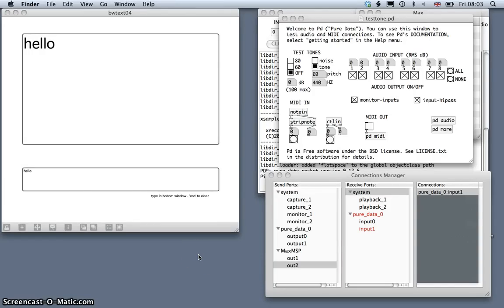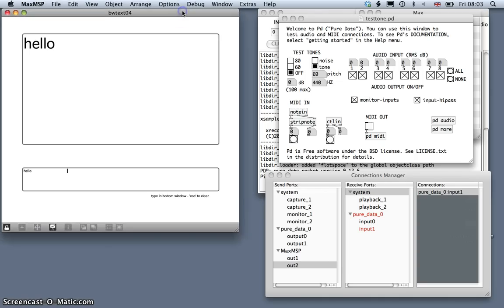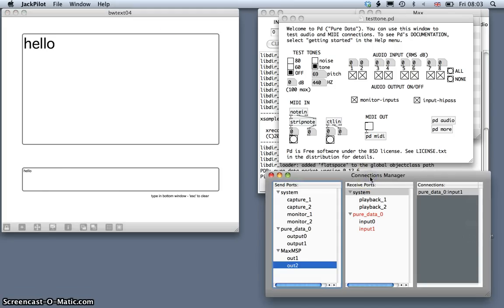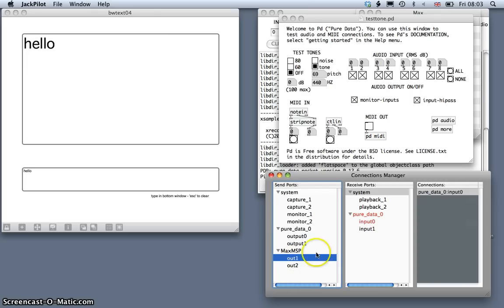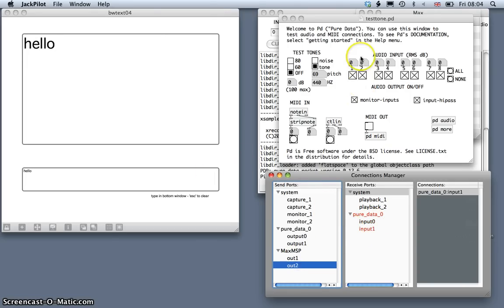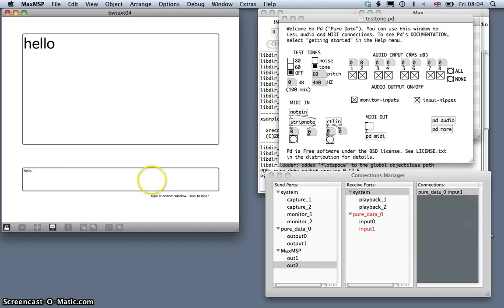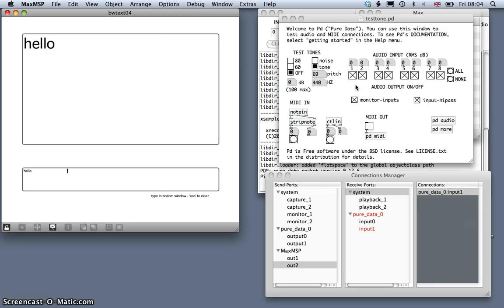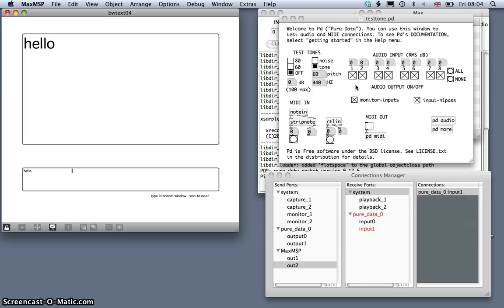Mac Speech Synthesis in Max routed to Pd via Jack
A quick proof of concept demo, showing the mac speech synthesiser running under Max 5 with the aka.speech object, rerouted into Pd for further processing, using Jack.